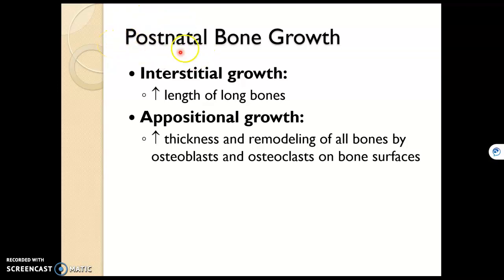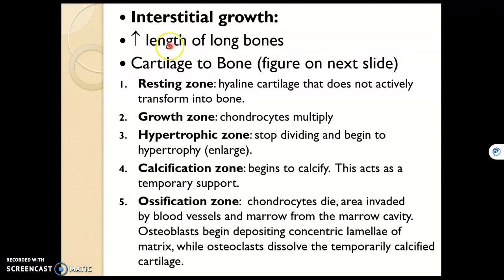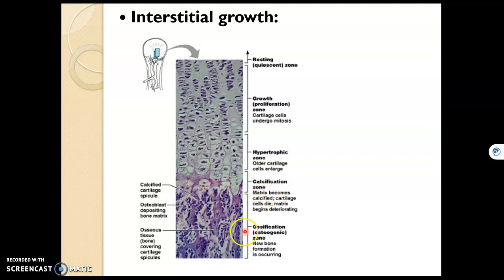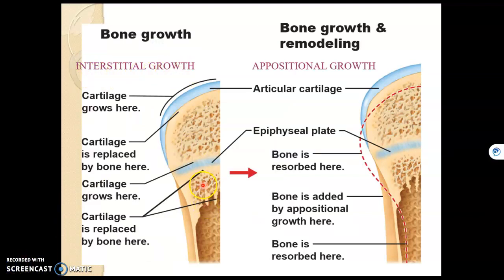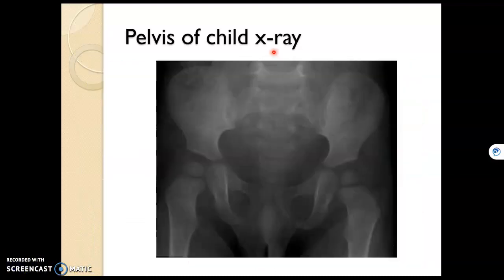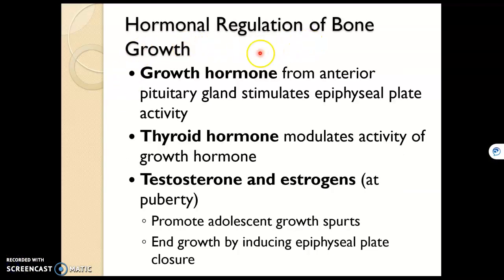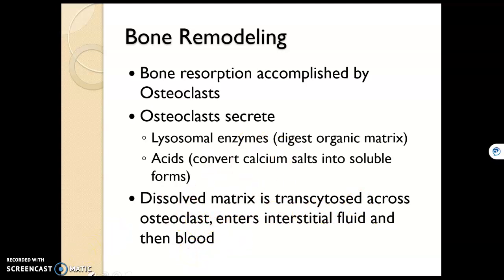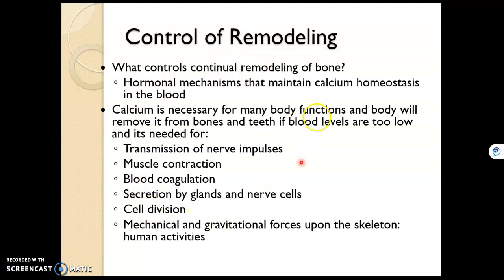Chapter 6G - Postnatal Bone Growth, Remodelling, and PTH